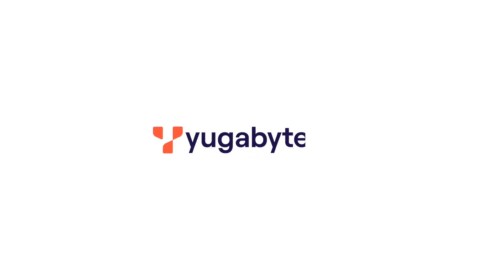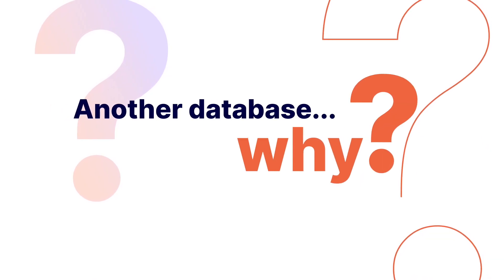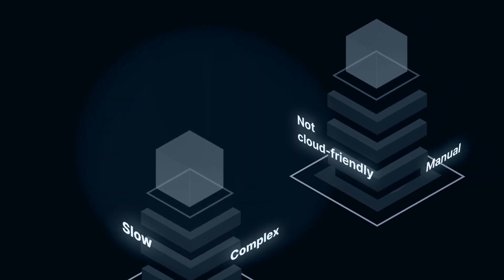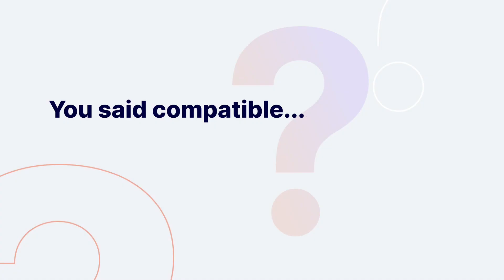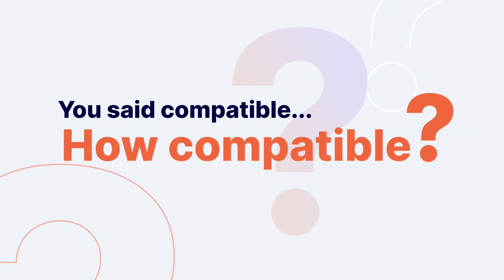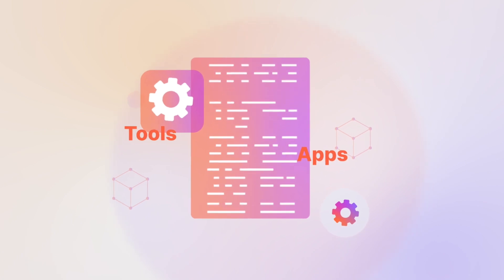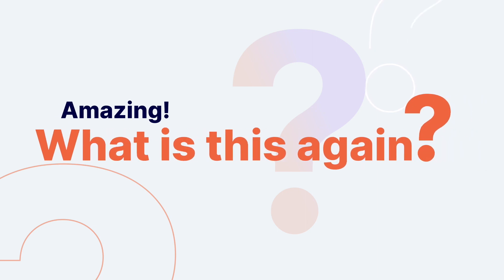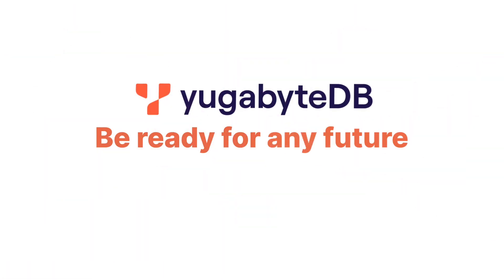Introducing YugabyteDB: The Distributed SQL Database for Mission-Critical Applications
Introducing YugabyteDB, the distributed SQL database designed for mission-critical applications. You build and deploy apps different, but traditional monolithic databases may be holding you back. They can be slow, complex, not cloud-friendly, and require too many manual processes. This can result in lower developer productivity, higher operational costs, and greater organizational risk. It's time to embrace the cloud-native world and evolve your database with YugabyteDB.

YugabyteDB is the only distributed SQL database in the world that's open source, PostgreSQL compatible, and can run across hybrid and multi-cloud environments. With automatic sharding, geo-distribution, and load balancing, you can easily scale out or back in with no disruption in just minutes. Being cloud-agnostic, YugabyteDB can be deployed anywhere.

For mission-critical data, YugabyteDB provides strongly consistent data that is highly available and handles cloud outages and failures with ease. Upgrades and patches are non-disruptive. YugabyteDB is 100% open source, with every feature available in the open source database, and is backed by a thriving open source community. If you need production support or help managing at scale, YugabyteDB can also provide assistance.

YugabyteDB is the most PostgreSQL compatible database on the planet, reusing the PostgreSQL query layer so your developers can get started immediately with their apps and tools. YugabyteDB is built with a pluggable query layer, providing both Postgres- and Cassandra- compatible APIs.

Trusted by some of the largest companies to handle their most demanding, cloud-native workloads today and in the future, YugabyteDB is the database solution to modernize your data journey. Start today and be ready for any future.
 Chapters

00:00 - Say hello to YugabyteDB - a Distributed SQL Database
00:34 - YugabyteDB is the only Distributed SQL Database that is also Postgres Compatible, Open Source, and Multi-cloud ready
01:02 - Ready for Mission Critical Data
01:19 - Is YugabyteDB Really Open Source?
01:41 - The most Postgres-Compatible Distributed SQL Database on the planet